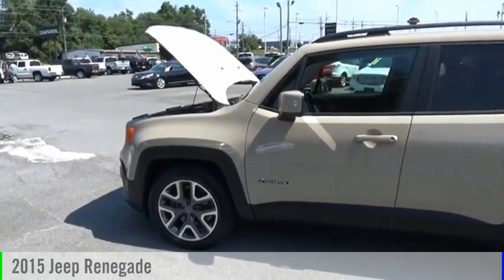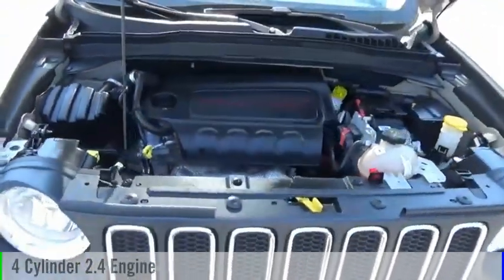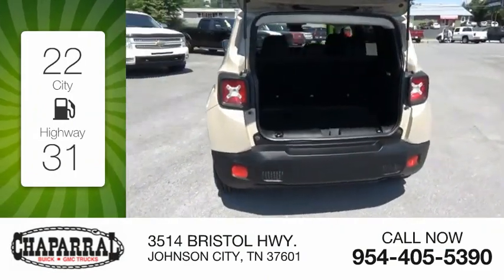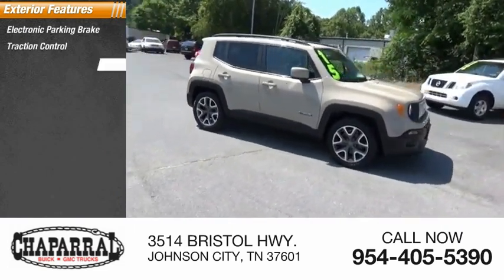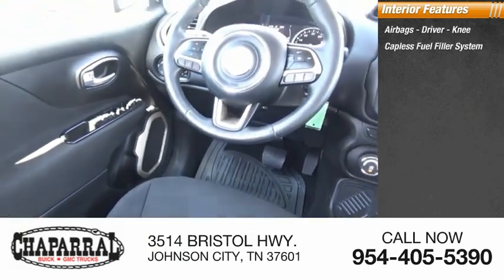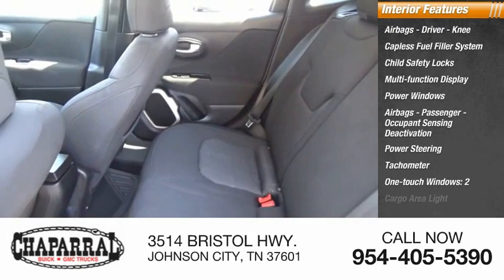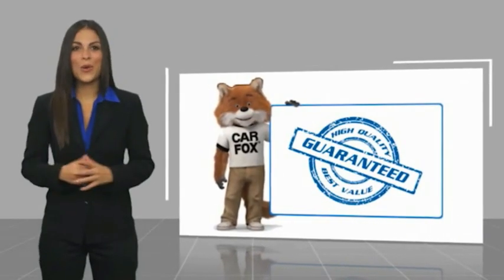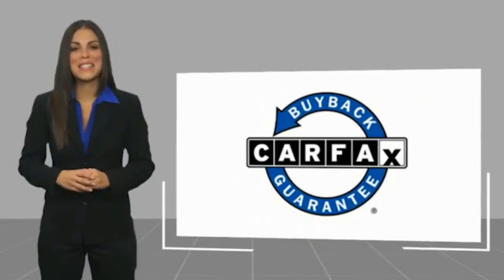2015 Jeep Renegade M6462A-M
2015 Jeep Renegade Latitude

CHAPARRAL
3514 BRISTOL HWY.

Take command of the road with this 2015 Jeep Renegade. This is a superior vehicle at an affordable price! Come by CHAPARRAL in JOHNSON CITY today! Look at all the options that come standard on this one! Power Door Locks. Power Windows. Enjoy hours of music without commercials and fumbling for the next CD with the MP3 player you get in this Renegade. Check out the Wheels on this one. Alloys always improve the look of your ride! Keep Cool...It has A/C! With Tilt Steering you can adjust the Wheel to a position you like! Help maintain your speed with Cruise Control. Making life on a trip a lot easier! This one also has Rear Defrost! Make changing the Radio Stations and Volume a piece of cake. with the Controls right on the Steering Wheel. Stay protected by driving a vehicle that has a Drivers Airbag Comfortable Front Bucket Seats always make the drive go by quicker. Cloth Interior. Easy to keep clean and maintain!! Technology just gets better. Back Up Camera is included on this one! Buy and Drive with Confidence. it has ABS!